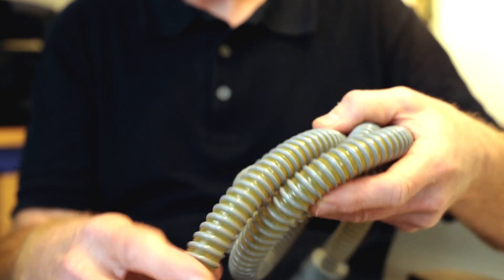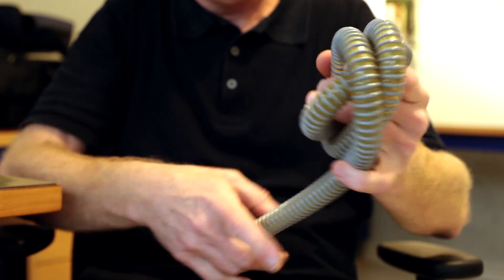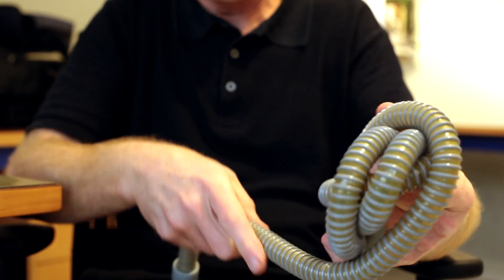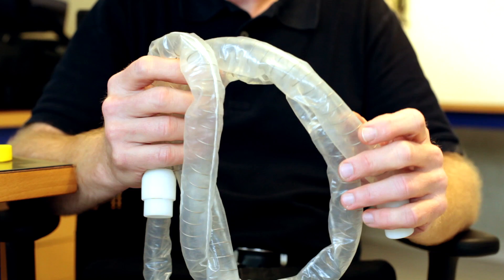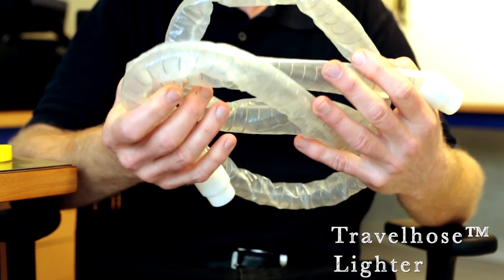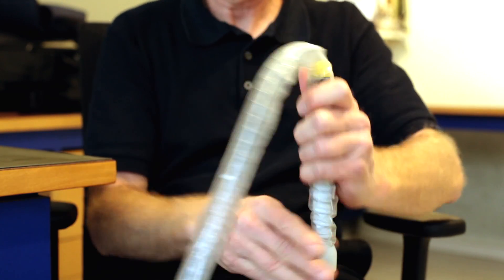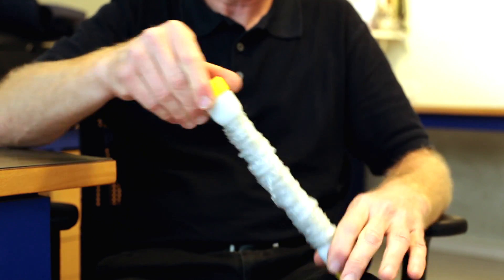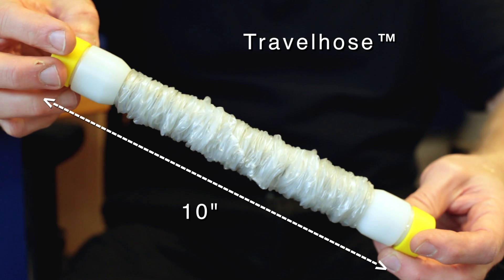Travelhose (or TravelHose, Travel-Hose)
My name is Noam Hadas and I'm from Tel-Aviv, Israel. I'm an electronics engineer with more than 25 years' experience in designing medical devices.
If you're watching this video, I guess you already know much about sleep apnea and CPAP, so there's no need to tell the whole story again. What I do want to tell you concerns my latest invention -- the Travlehose™.
I've been developing sensors for sleep disorder diagnostics for a long time, so I'm very familiar with apnea and CPAP. I understand how uncomfortable and problematic this therapy is. Of course, the machines and interfaces are improving all the time, but what about the hose? Here is an example"
 (Presents standard hose -- 2 meter long gray tube).
"This one is probably similar to the one you're using.
These hoses are especially problematic when you're on the move. Why, rolling the hose, it's larger than the CPAP itself."
(tries to roll, fail, hose untangles and falls)
"and you have to be careful not to bend it too much or it will develop a tear"
(Close-up on hose end near connector- show a tear -- can be a still picture inserted here).
"Packing it, you have to protect it from being crushed, so no jumping on the suitcase, right?" (Sad smile).
"That's why I've invented the Travelhose™ -- the world's first and only collapsible CPAP hose."
(Presents a model -- a long transparent tube).
"When in use, it's almost the same as your standard hose, only it has a larger internal bore so you get better flow at the mask "
(close-up shot -- compare cross-section of the two hoses- need a separate shot).
"The magic is when you want to pack for travel."
(Holds hose the slides it all the way on the collection rod while talking. Close-up on hose while speech continues in the background, action and text end simultaneously)
"See, I take the collection rod, and just thread the hose over the rod. Note that it can't slide off since there's a friction mechanism at the tip of the rod. I can collect the entire length, and when I'm done I just cup it and have this very solid little piece, just 11" long. Now you can just toss it in the suitcase or where-ever, it's crush proof and safe, and takes less than one tenth the volume of the standard hose. "
(Show still picture of rolled-up standard hose and the Travelhose side by side)
(show how the hose is taken off the rod -- talking in the background)
"Now, when you want to use the hose again all you have to do it take off the cup and pull the hose off the rod. It literally springs to action!
As you can see, I have already finished the design and validation of the product, and I'm ready to move to manufacturing. Unfortunately I can't afford paying for the molds and first production run, this costing several tens of thousands of dollars. This is why I call on you. If you think this new hose may help you or someone you know, help me make it a reality. I've set up some nice perks for donors, starting with products from the first run, and some other interesting stuff.